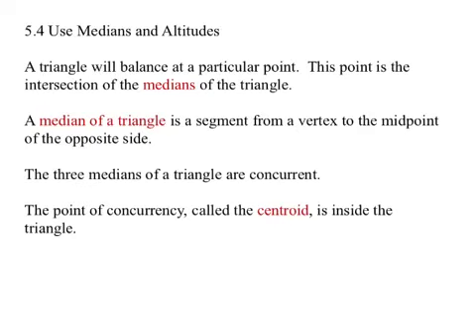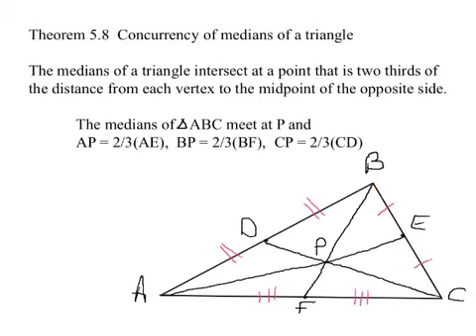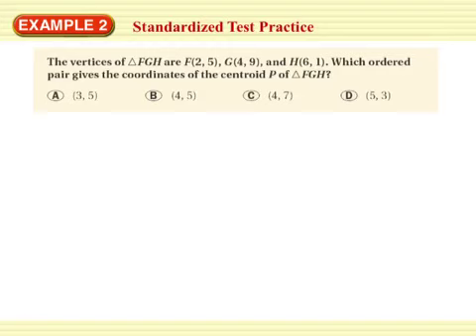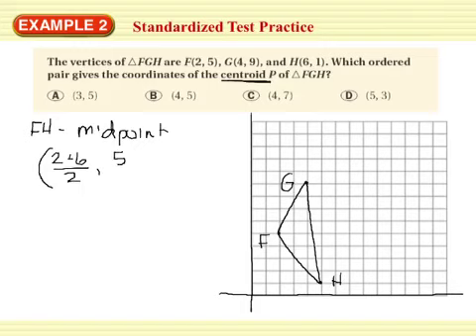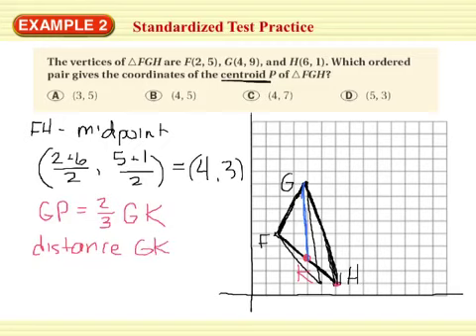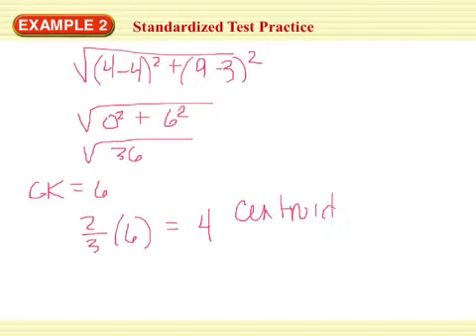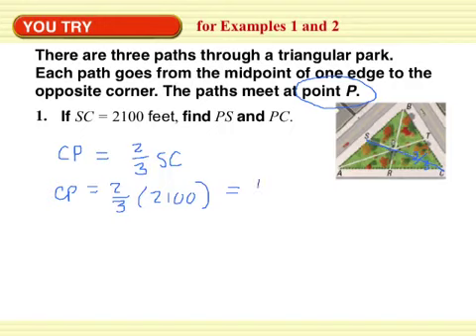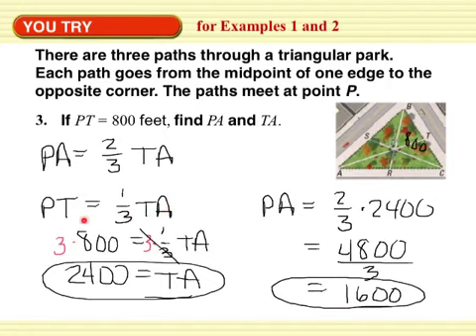5.4 part 1 use medians and altitudes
5.4 part 1 use medians and altitudes